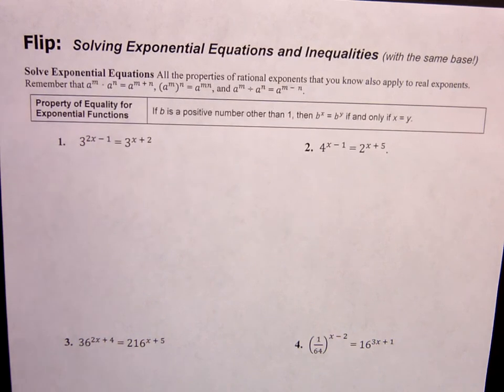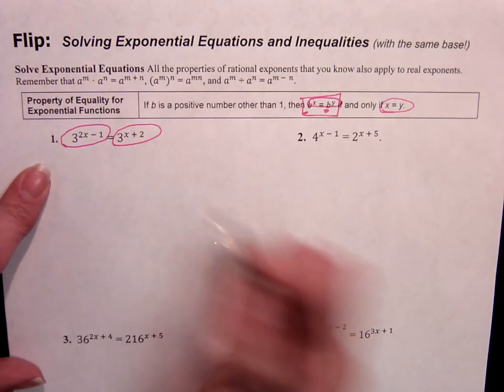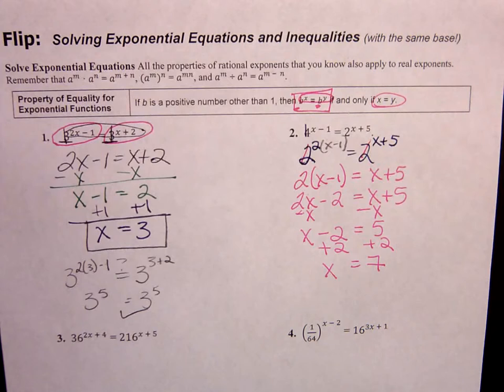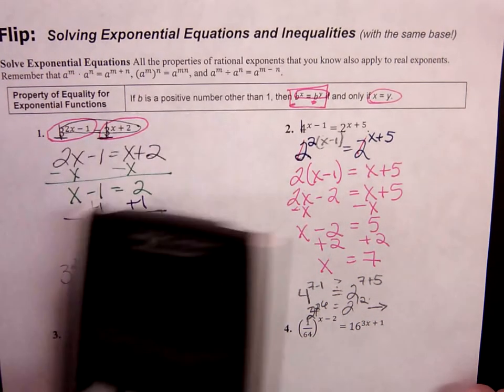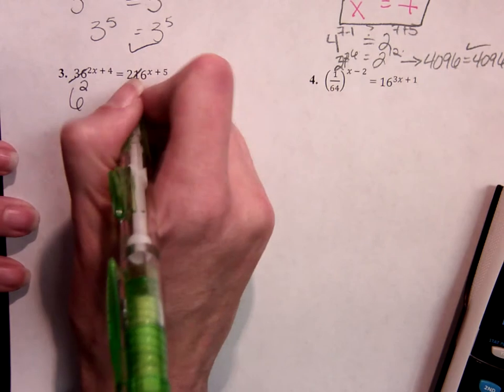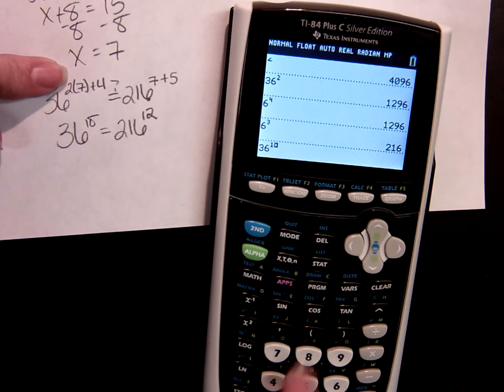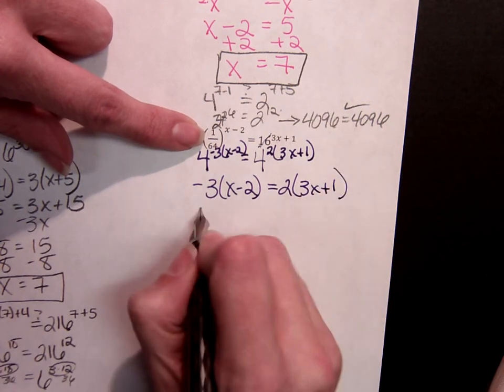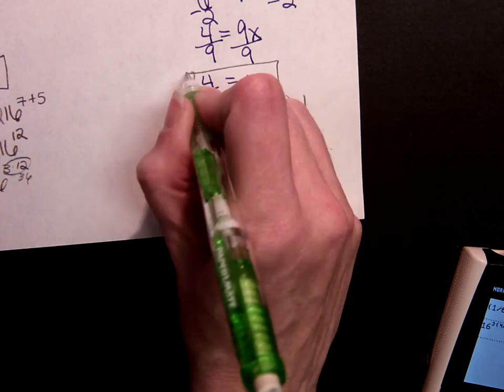Algebra 2 - Solving Exponential Equations with the same base